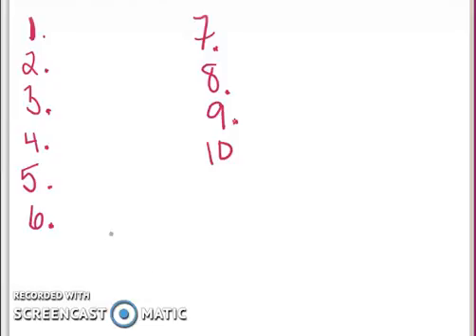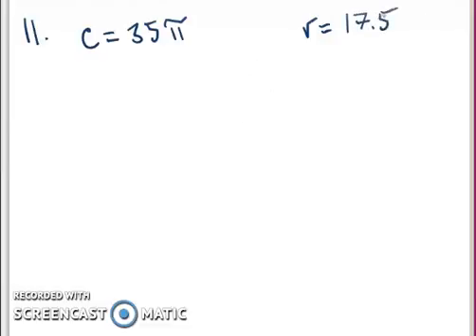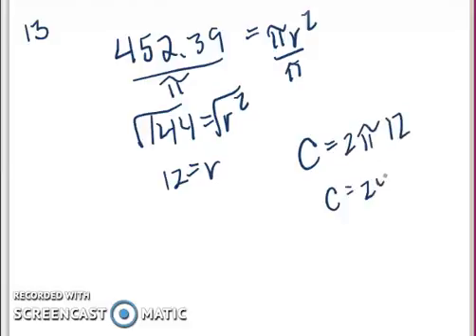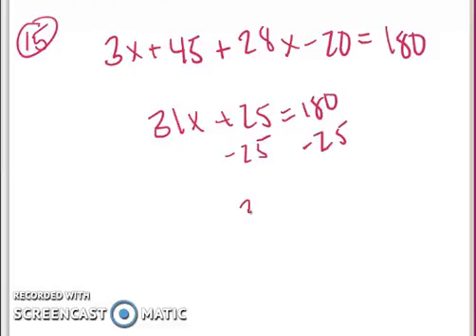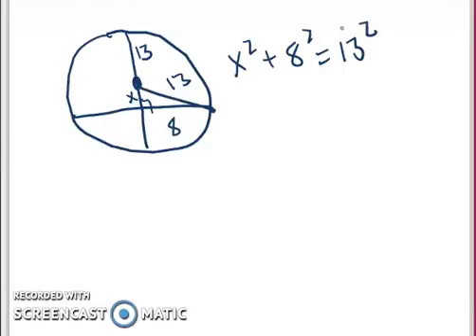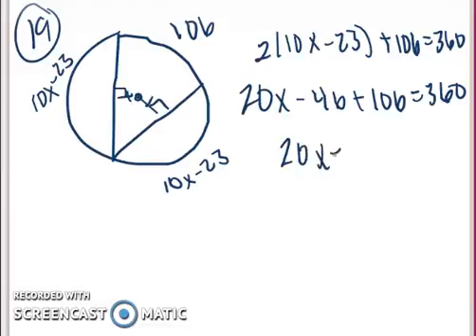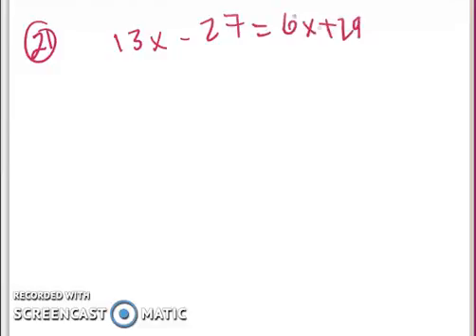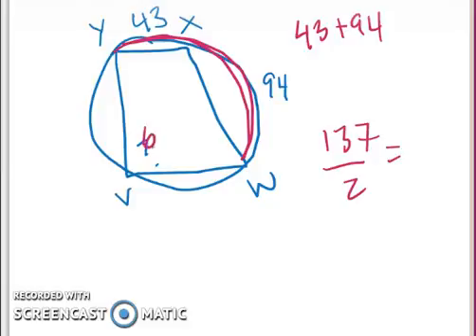Geo Ch 9 Study Guide